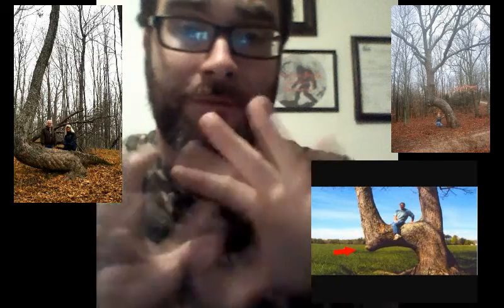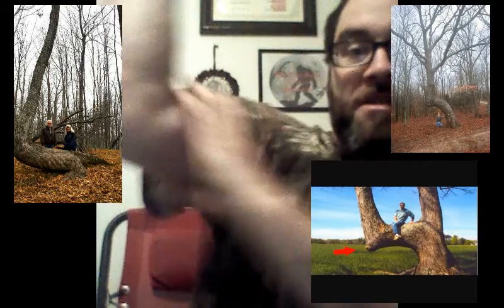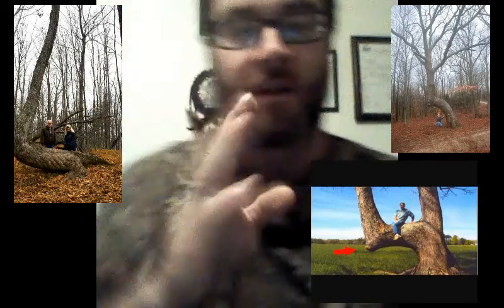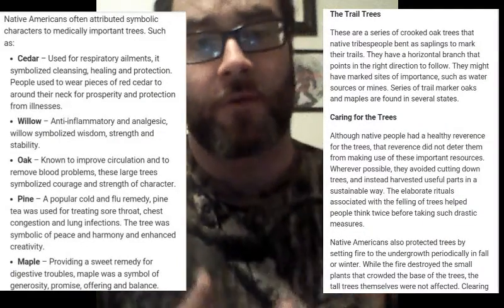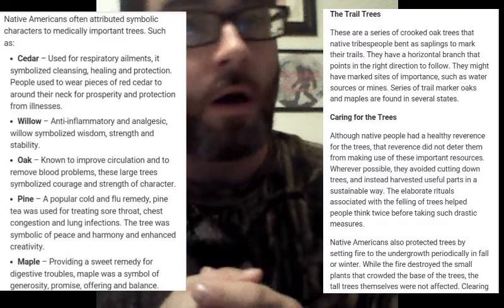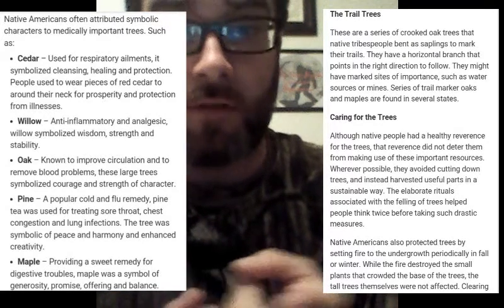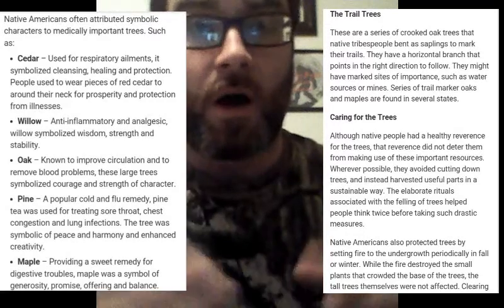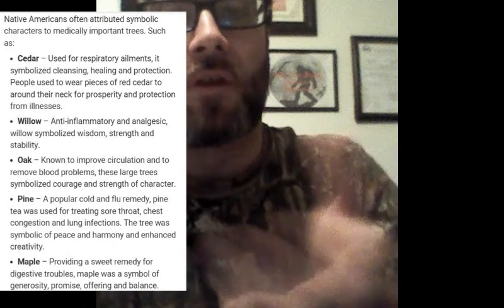CRYPTID RESEARCH ( TREE BREAKS ) A NATIVE LOOK PART 2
A LOOK INTO NATIVE AMERICAN TREE USAGE.
This is for the education and awareness of whats not understood.